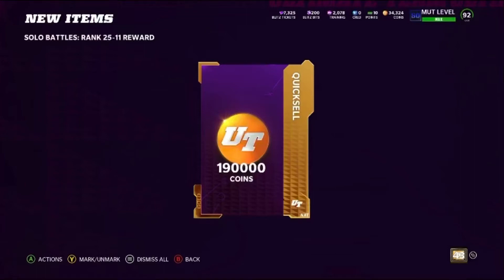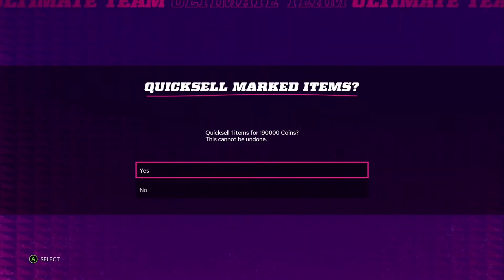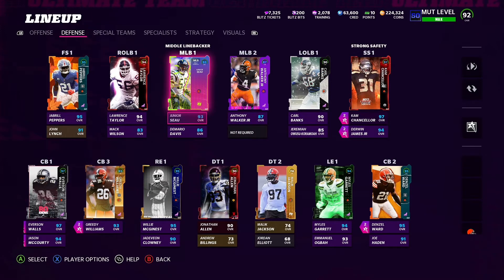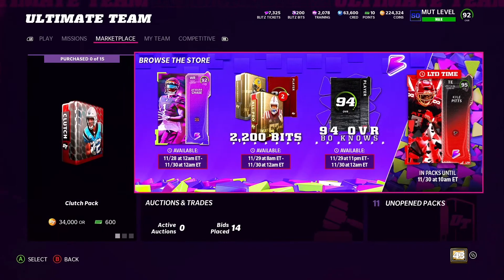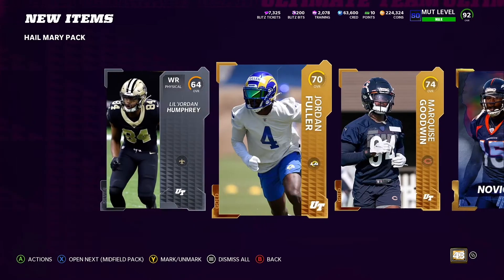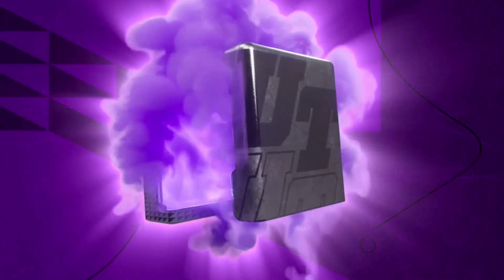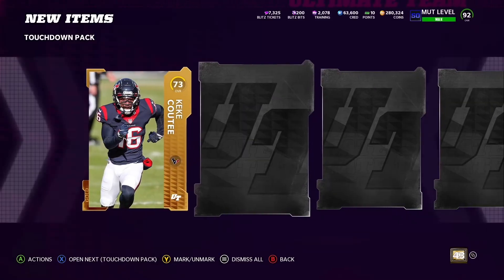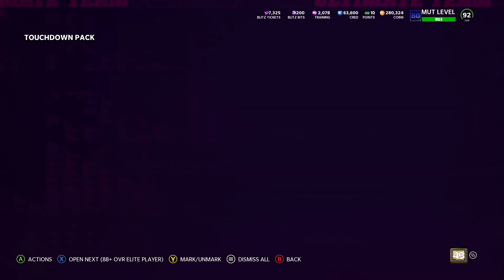TOP 25 SOLO BATTLES REWARDS PAYED OUT GREAT!!! MADDEN 22 ULTIMATE TEAM!!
Thank you Guys for tuning in to my channel. I know it’s been a while and I appreciate you guys being patient with me but be sure to like and subscribe to the channel I appreciate you guys Tuning in to my video today more contact to come with all the winter stuff coming for Madden ultimate team￼!!! ￼